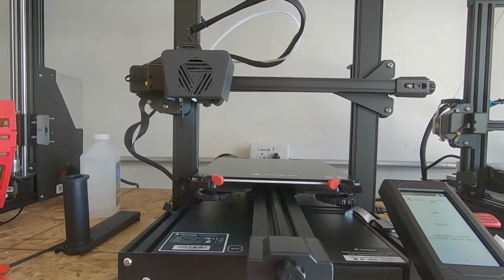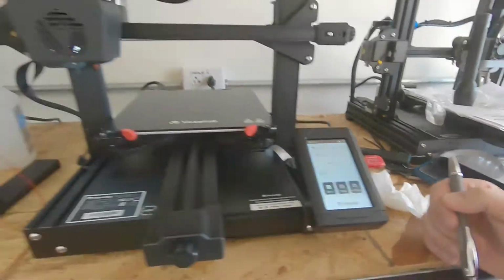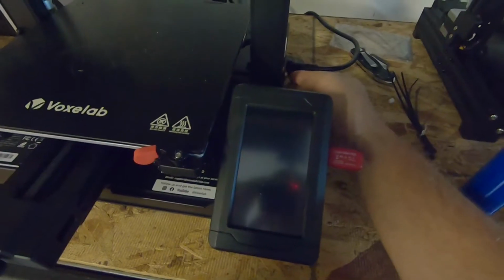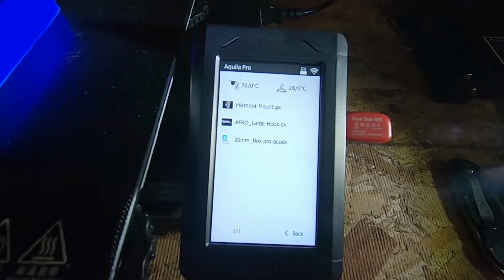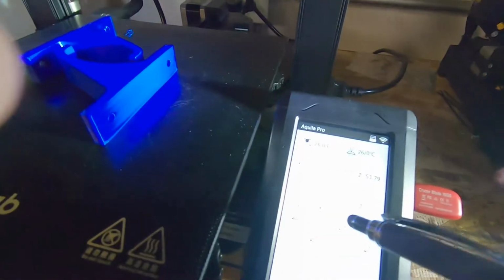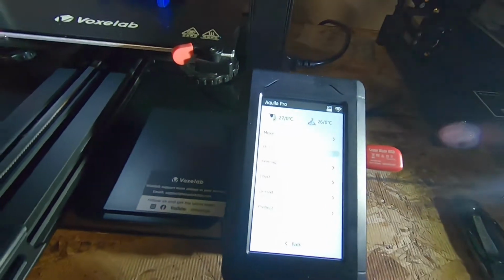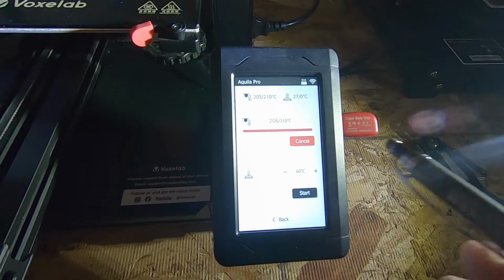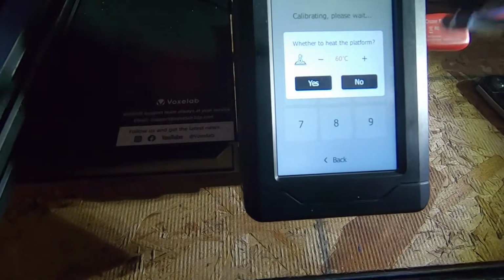Aquila Pro Part 3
In this video I go over Printing with the Voxelab Aquila Pro.
This is not a sponsored video; I purchased this printer myself.  Please check out parts 1 & 2 of this video series.